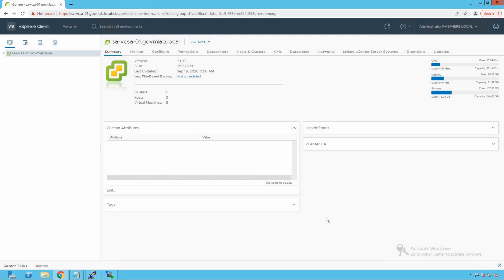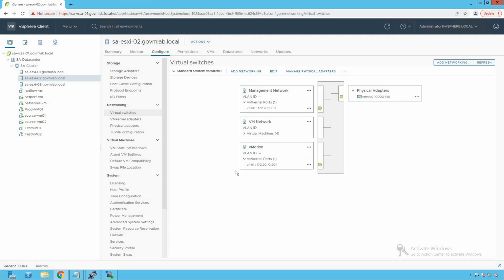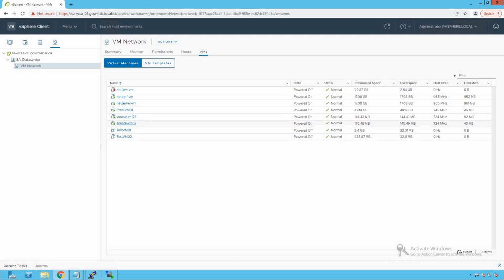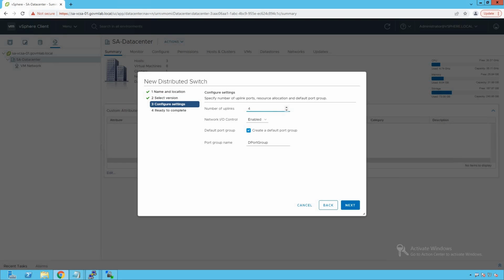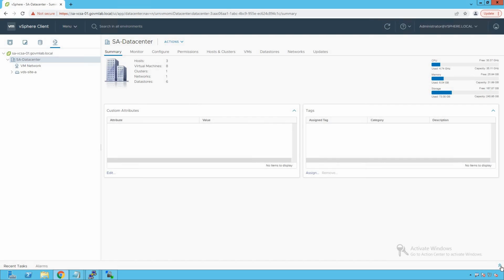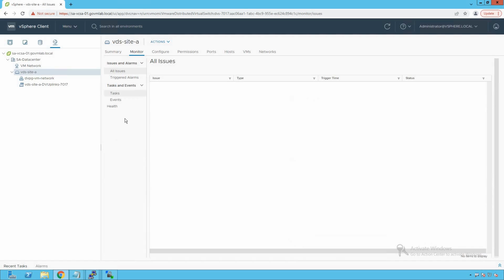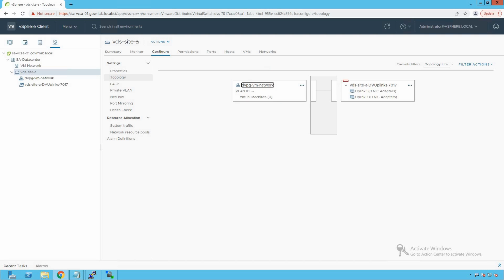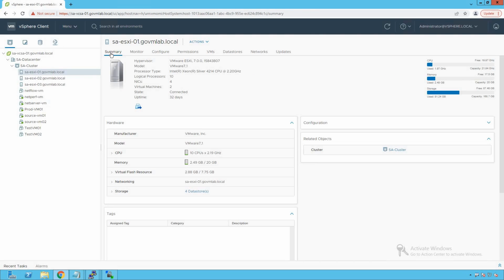Lecture 4. How To Create vSphere Distributed Switch in VMware: ESXi Networking Tutorials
How To Create vSphere Distributed Switch | vSwitch Tutorial | What is vDS | vDS Explained | GOVMLAB

In this video, we will be discussing about:
1. Step by Step creation of vSphere Distributed Switch
2. How to Create Distributed PortGroup
3. Getting familiar with various Distributed Switch Features
4. Assigning Uplinks to vSphere Distributed Switch

If you are struggling to learn VMware Technology or would like to build domain expertise in VMware Solutions and Products such as vSphere, NSX, vSAN, VMC on AWS or want to crack VMware Interviews.

VMware is our PASSION not just PROFESSION!!